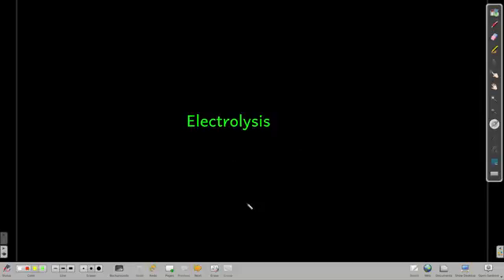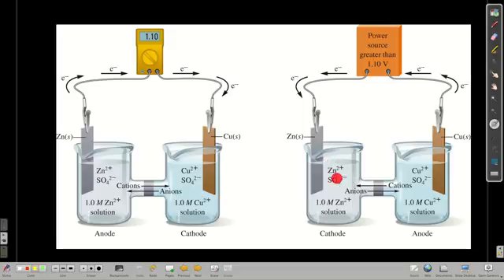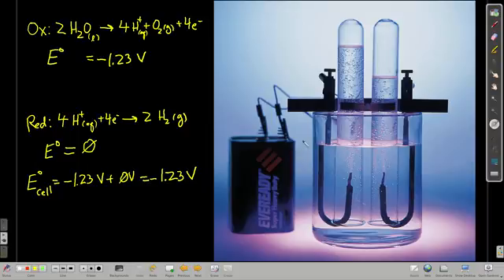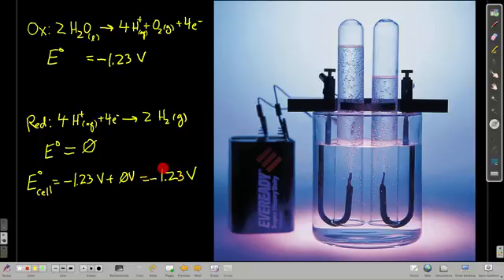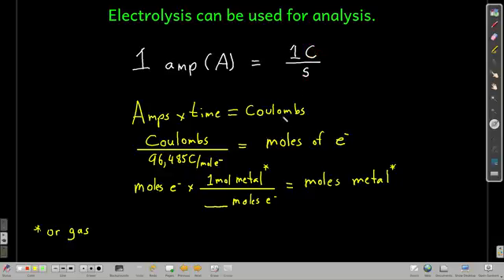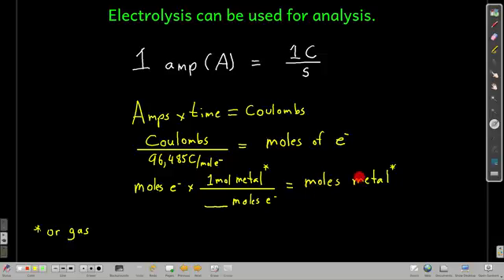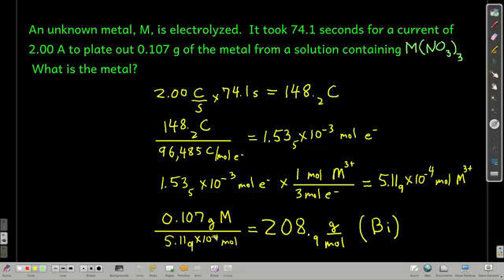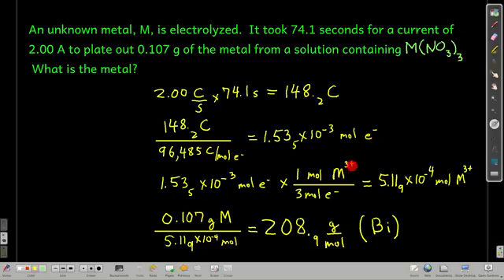Chem102 Electrolysis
Electrolysis and electrolytic cells.